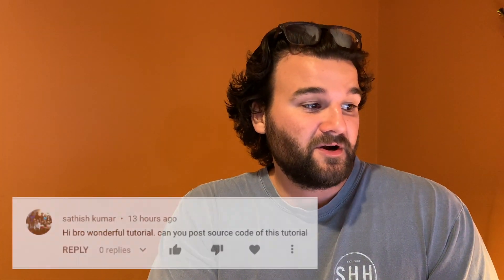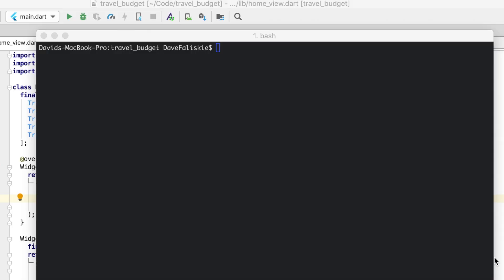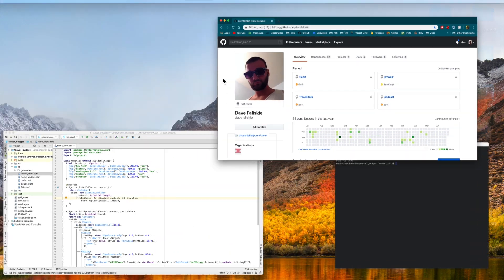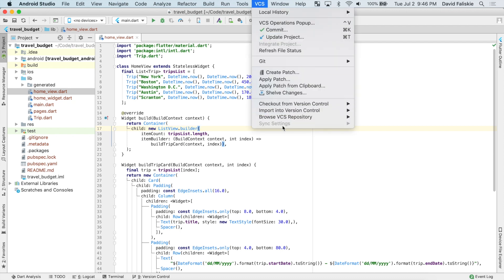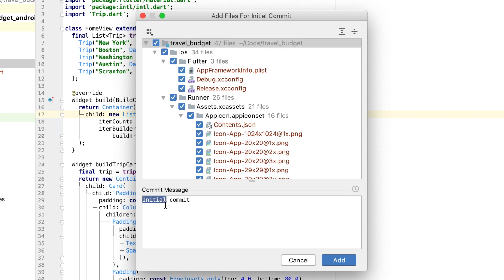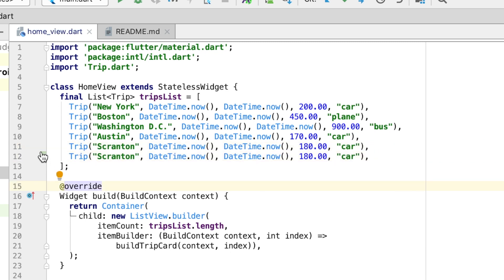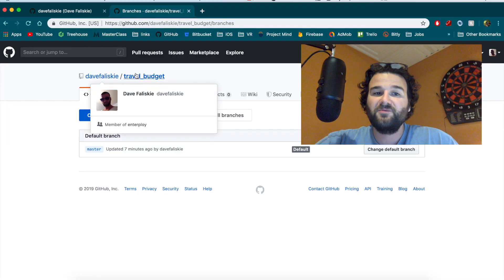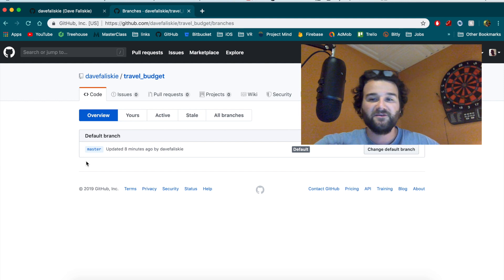(Ep 14) Save Flutter Project With Git and Backup to GitHub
Now that we have some code written we want to make sure we’re saving it outside of our computer. To accomplish this we’re going to use git and GitHub. By the end of the video you’ll know how to backup your entire project so even if your computer crashes (hopefully that never happens) you won’t lose the code you’ve worked so hard on!

Additionally, I’m going to be keeping a repo updated with the code written in these videos.

Create